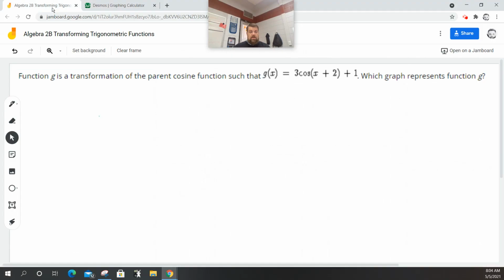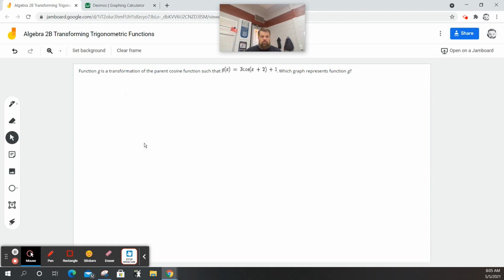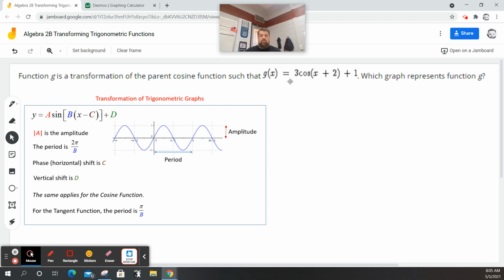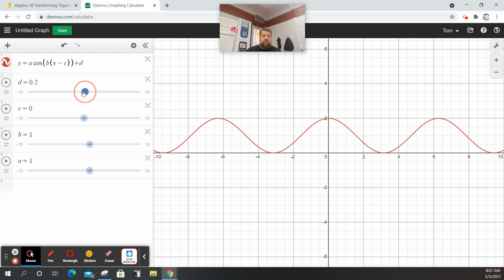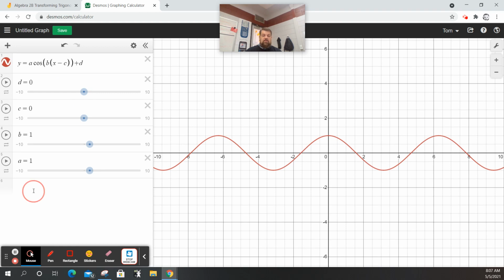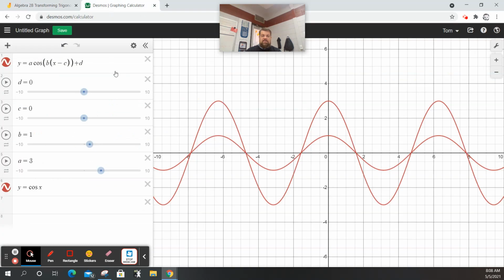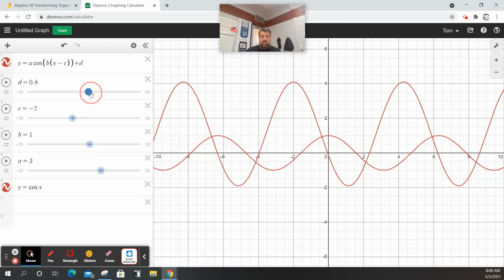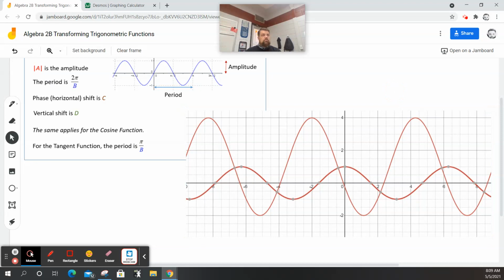Algebra 2B Transforming Trigonometric Functions Example 6